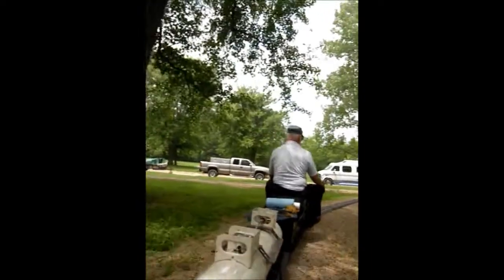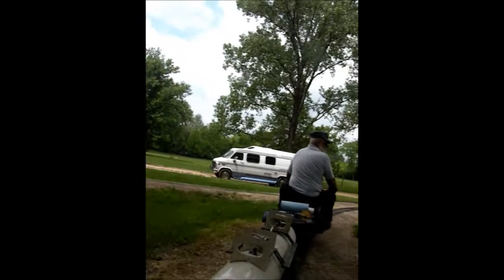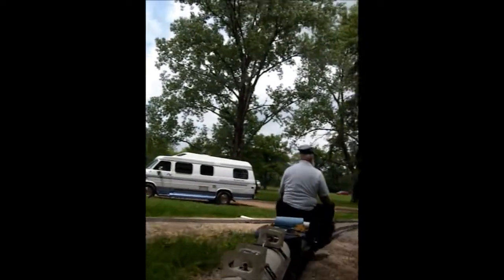Movie 2 at the St Louis Live Steamers